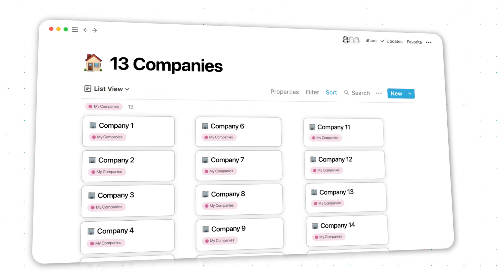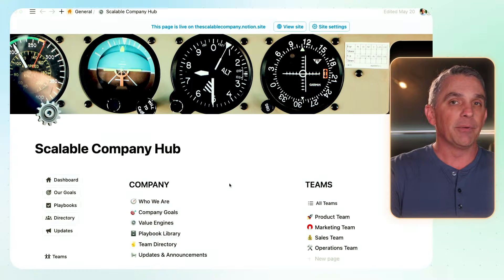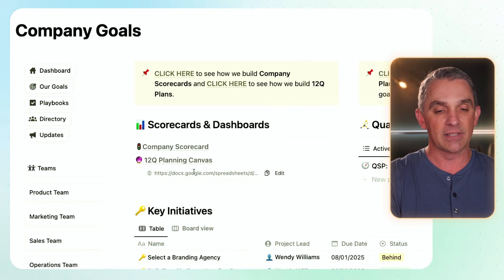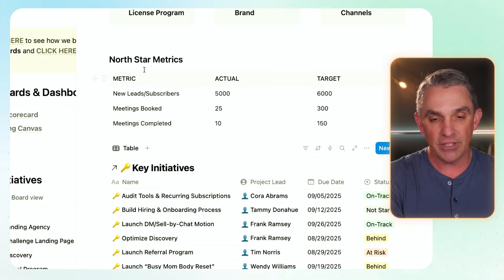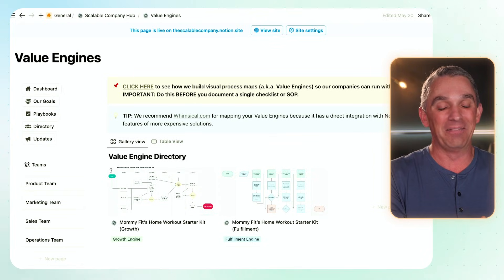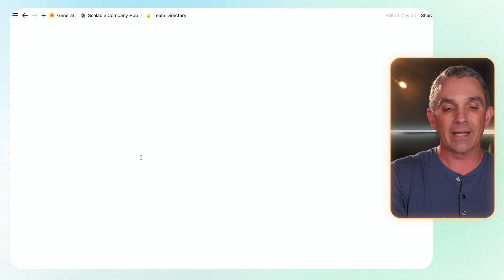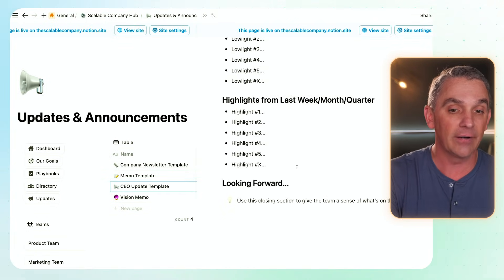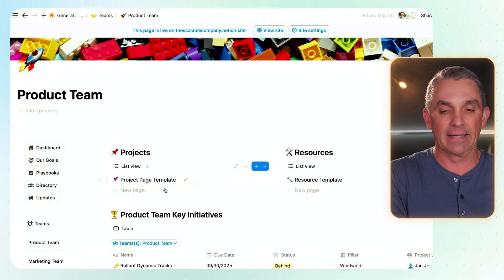I Use Notion to Run a $10M Business (Copy My Template)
We use Notion to run multiple $10M companies.

In this video, I'll walkthrough the exact dashboards, systems, and processes we use, so that you can build a Company Hub that finally gives your team the clarity they need to execute without you.
📞 Want to work together? Let us install our $200M Scalable Operating System™️ in your business for you